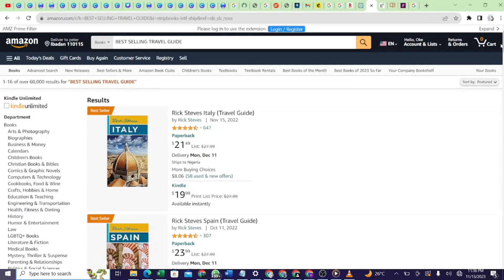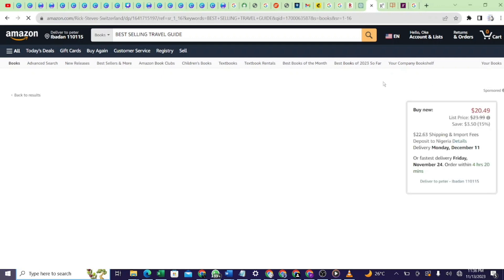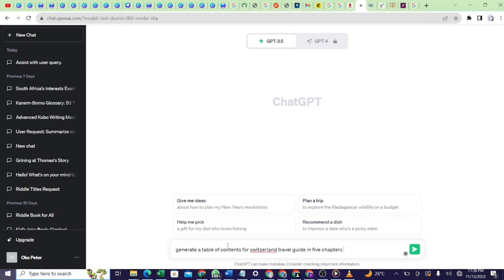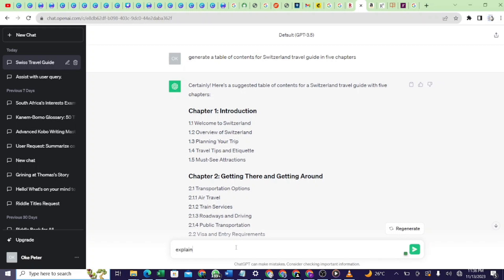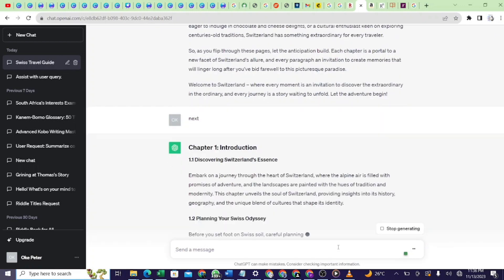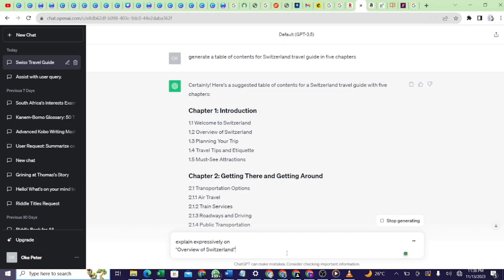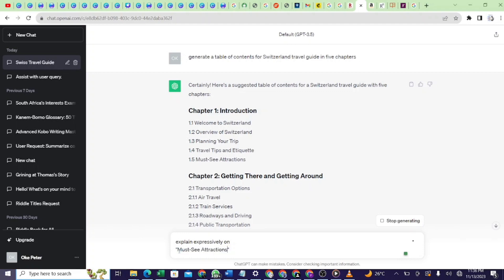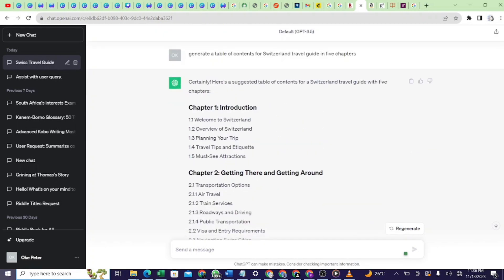Travel Guide Made Simple ( how to generate complete content for travel guide)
🌍 Explore the World with AI: Your Ultimate Travel Guide Generator! 🌍

Embark on a journey like never before with our revolutionary AI-powered travel guide generator! In this captivating clip, we unveil the secrets behind creating complete and compelling travel content effortlessly.

🗺️ Unleash the Power of AI: Discover how artificial intelligence can transform your travel guide creation process. From crafting engaging destination descriptions to generating must-visit attractions, our AI tool does it all!

🌐 Global Inspiration at Your Fingertips: Dive into a world of inspiration as our AI effortlessly generates rich and vivid content for diverse destinations. Whether you're planning a city escape, beach retreat, or mountain adventure, our tool tailors content to suit your needs.

📝 Efficiency Redefined: Say goodbye to hours of research and content creation. Witness firsthand how AI streamlines the travel guide production, allowing you to focus on what matters – the joy of exploration!

🔍 Tailored Recommendations: Experience the magic of personalized recommendations. Our AI understands your preferences, ensuring that every travel guide is uniquely crafted to suit your interests and preferences.

🎥 Behind the Scenes: Take a sneak peek into the AI algorithms that power our travel guide generator. Learn how data-driven insights and natural language processing combine to create content that captivates and informs.

🌟 Join the Travel Revolution: Whether you're a seasoned traveler or planning your first adventure, our AI-powered travel guide generator is your ultimate companion. Join the travel revolution and let AI redefine the way you explore the world!

🔗 Links Mentioned in the Video:

AI Travel Guide Generator
🚀 Don't miss out on the future of travel content creation! Watch now and revolutionize your journey with AI. 🚀